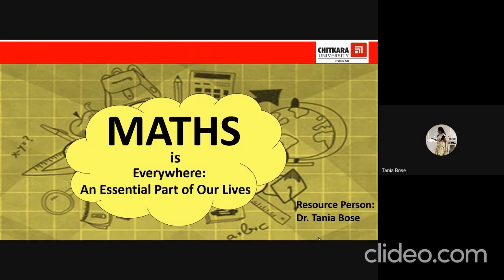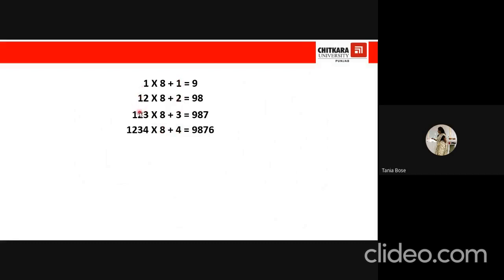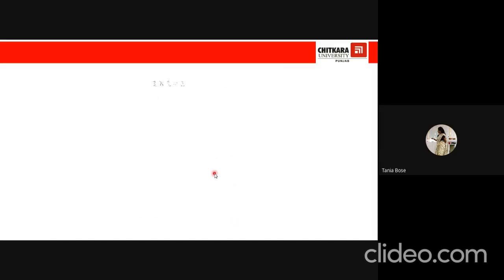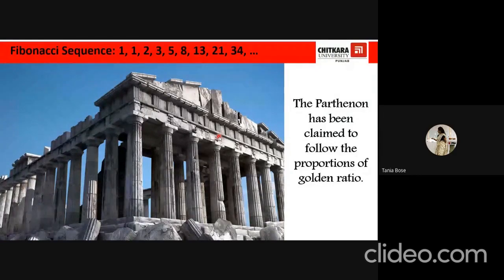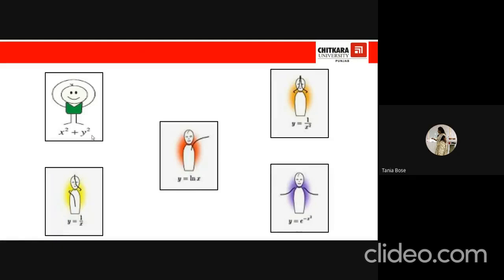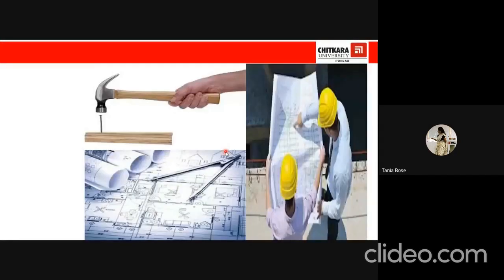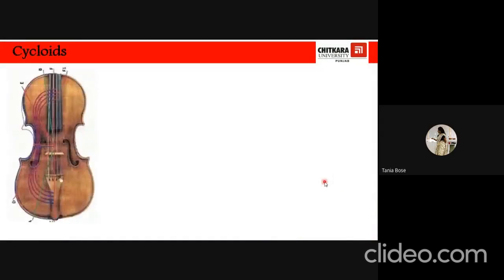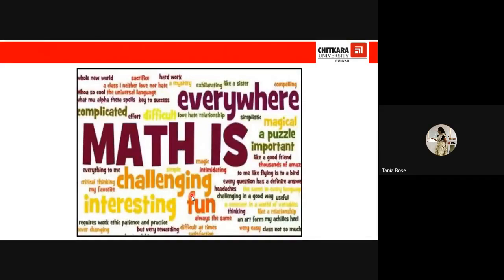Maths is Everywhere: An Essential Part of Our Lives